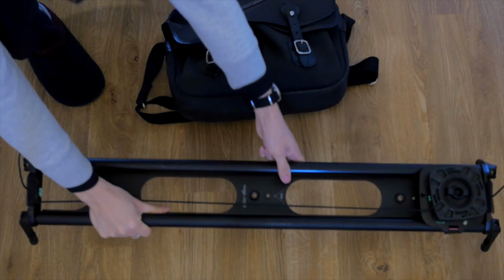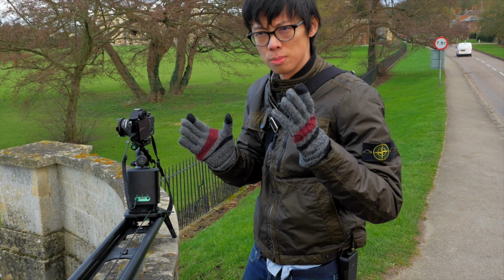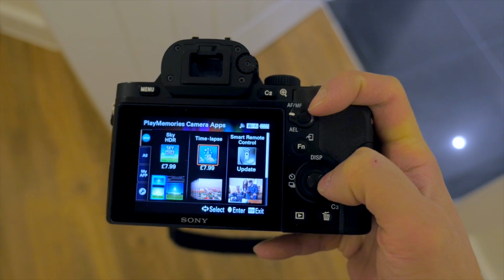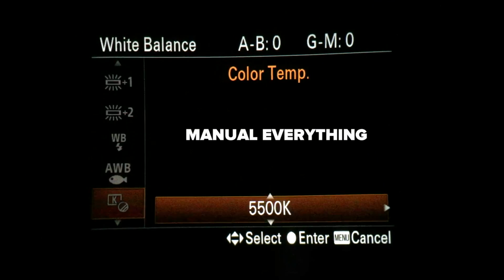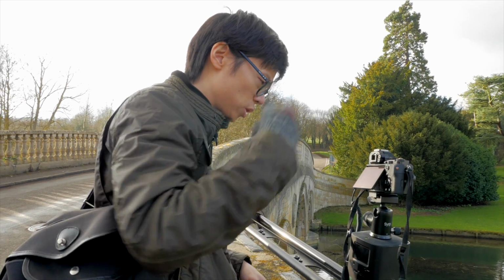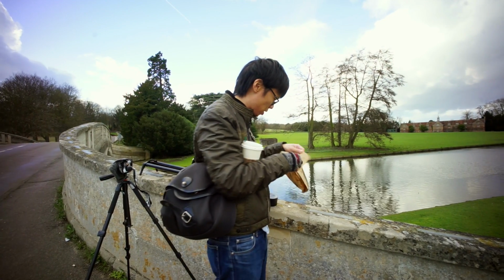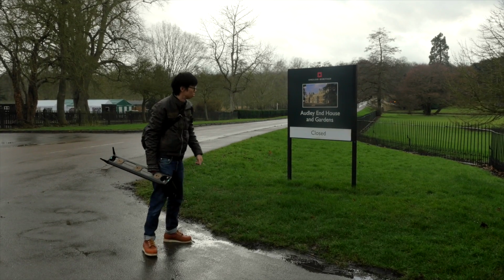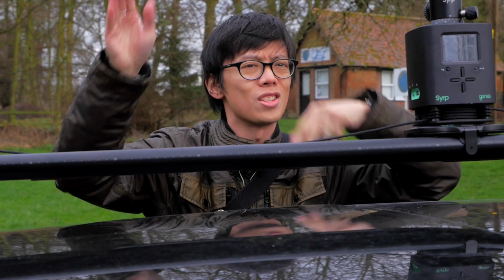How To Time-lapse. Properly.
Learn how to lapse through time like it was a piece of carrot cake...!

Pricing Reference:
Syrp Genie Motion Control Time Lapse Device

Have a question for the DRTV crew?
tweet

Special Thanks:
Videoblocks.com for graciously providing premium stock footage.  Find out how to get 7 days of downloads for free on Videoblocks.com